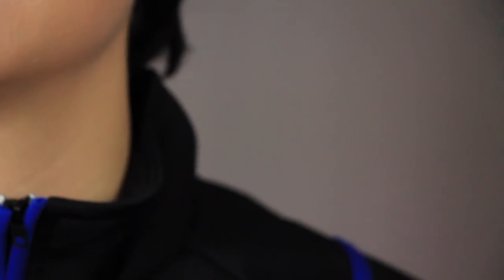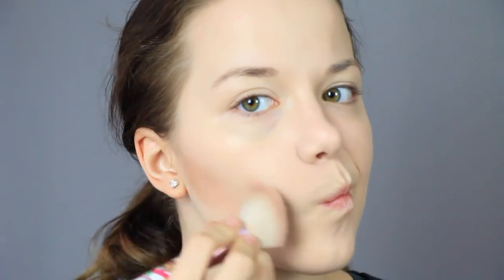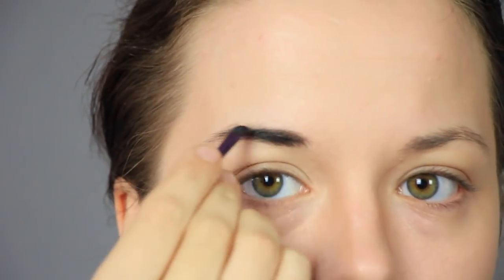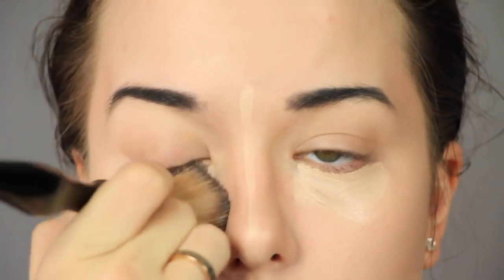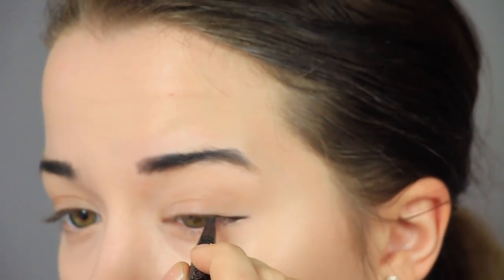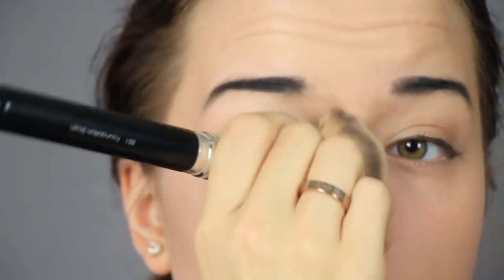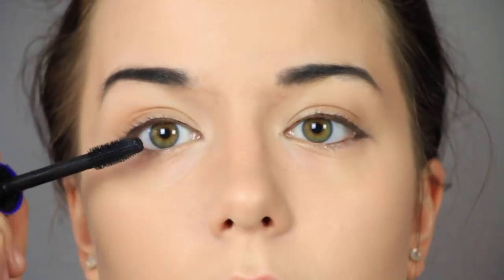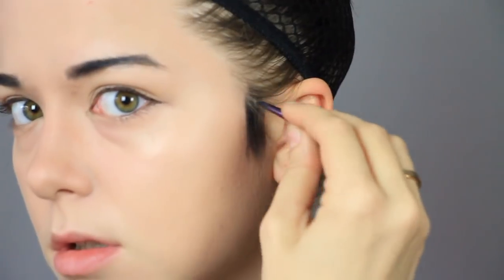YURI!!! ON MAKEUP | A Yuuri Katsuki Tutorial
Watch me attempt to do my first makeup tutorial ever!! It's a little awkward but that's why I chose an easy makeup for the first one... (and if you're really desperate you can use this tutorial for Roy Mustang too)

MAKEUP USED:
Foundation: Olay Tinted Moisturizer & Tart Amazonian Clay
Concealer don't Feeler: NARS Creamy Concealer
Contour Palette: Tart Pro Glow to Go
Powder: Neutrogena Mineral Powder
Eyeliner: Kat Von D tattoo liner
Mascara: Some Cover Girl shit
Black Eye Shadow: L'Oreal black shit
Nude Eye Shadow: Naked Pallet, color Buck

WIG:
Some piece of shit I got off Amazon since people keep asking